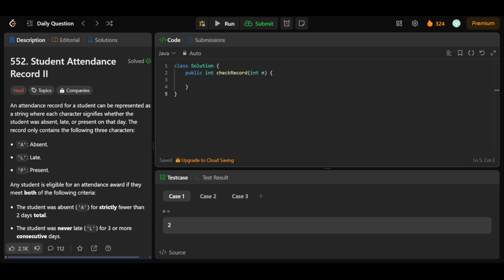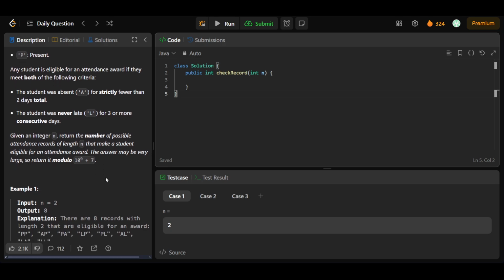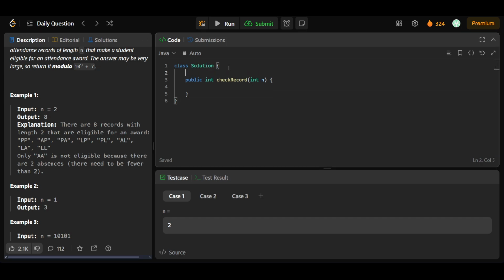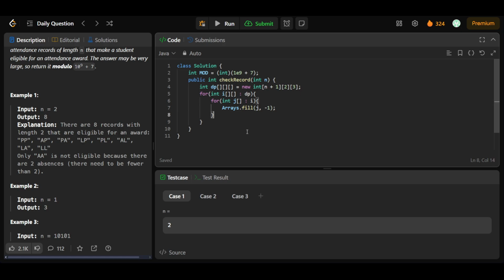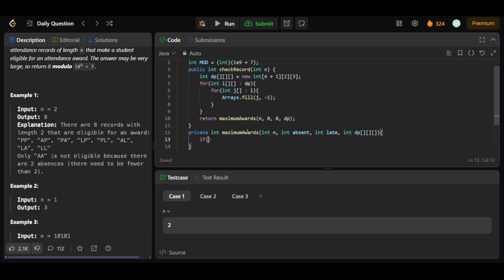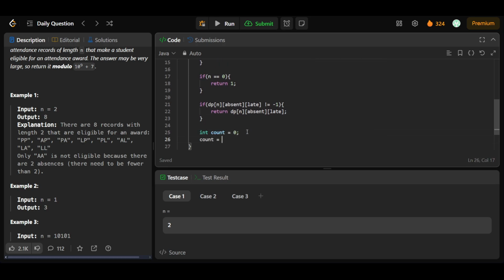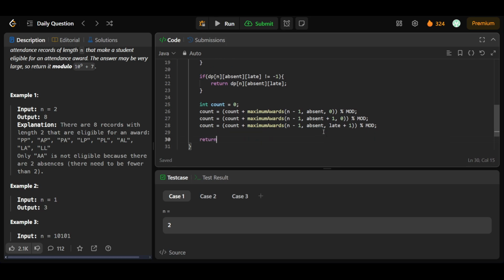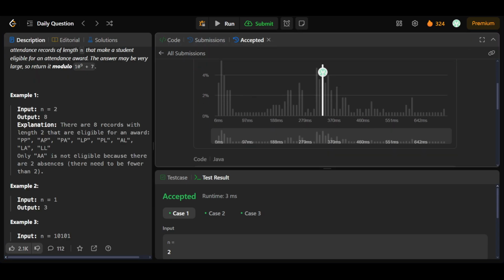LEETCODE DAILY QUESTION 552 | Student Attendance Record II | Is Kabir Coding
In this video I'll be solving LeetCode daily question 552. Student Attendance Record II by Dynamic Programming.